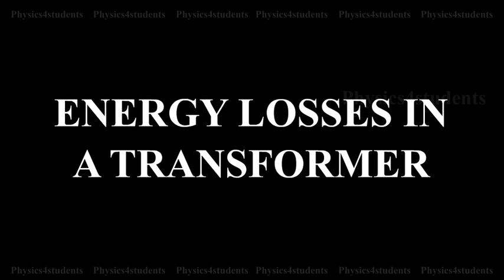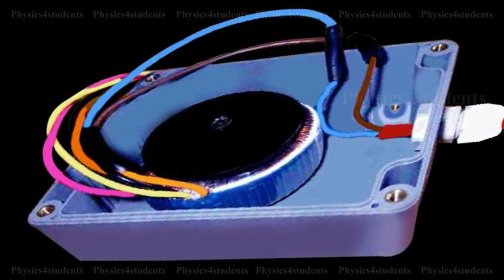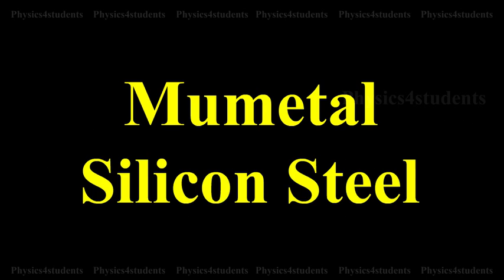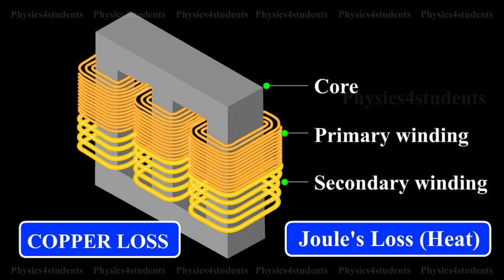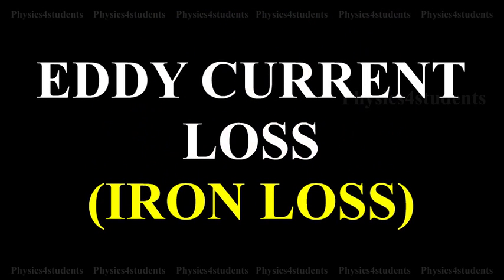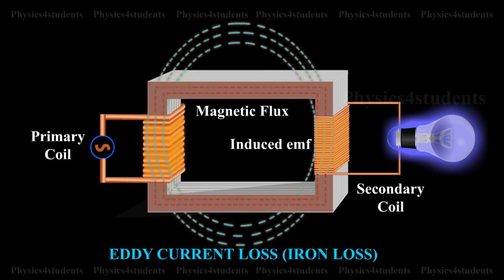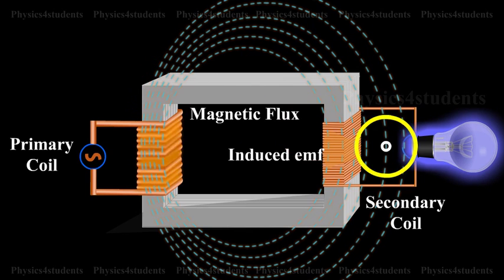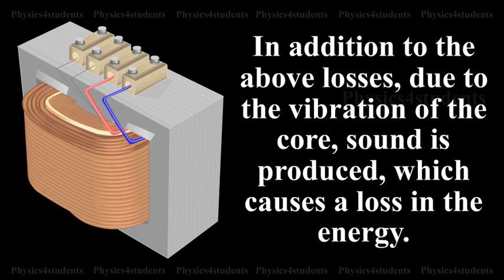Energy Losses in a Transformer | Hysteresis, Copper, Eddy Current / Iron and Flux Losses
Different types of energy losses in a transformers are explained here.

Hysteresis loss: The repeated magnetisation and demagnetisation of the iron core caused by the alternating input current, produces loss in energy called hysterisis loss. This loss can be minimised by using a core with a material having the least hysterisis loss. Alloys like mumetal and silicon steel are used to reduce hysterisis loss.

Copper loss|: The current flowing through the primary and
secondary windings lead to Joule heating effect. Hence some energy is lost in the form of heat. Thick wires with considerably low resistance are used to minimise this loss.

Eddy current loss (Iron loss): The varying magnetic flux produces eddy current in the core. This leads to the wastage of energy in the form of heat. This loss is minimised by using a
laminated core made of stelloy, an alloy of steel.

Flux loss: The flux produced in the primary coil is not
completely linked with the secondary coil due to leakage. This results in the loss of energy. This loss can be minimised by using a shell type core. In addition to the above losses, due to the vibration of the core, sound is produced, which causes a loss in the energy.